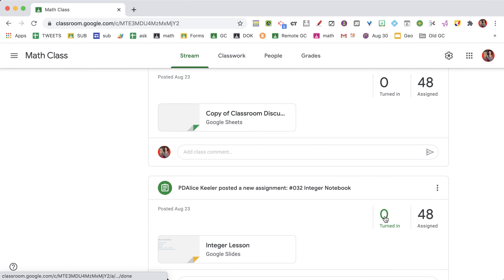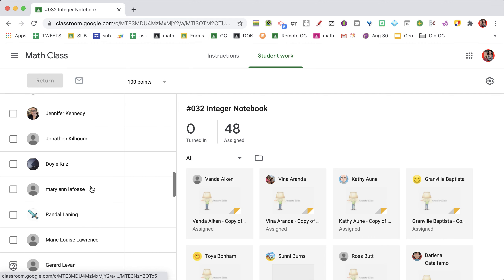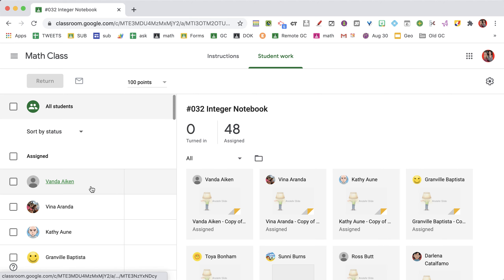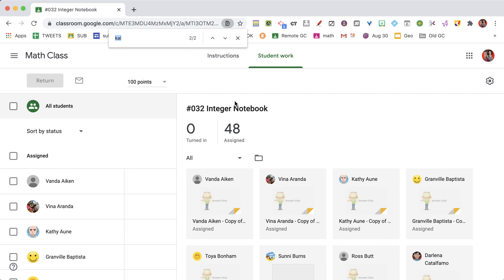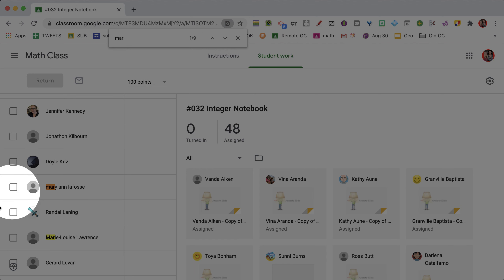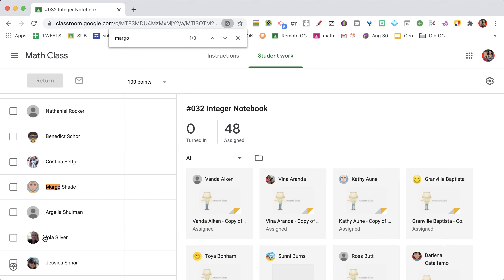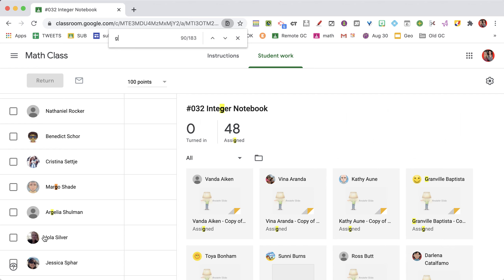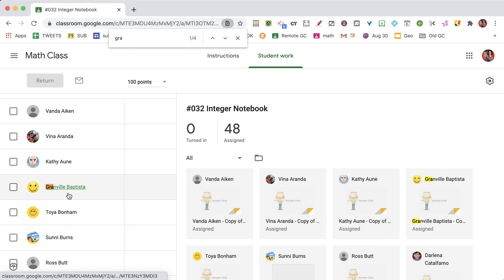Use Control F in Google Classroom to find students on the roster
Control F will find a student on your Google Classroom roster FAST!